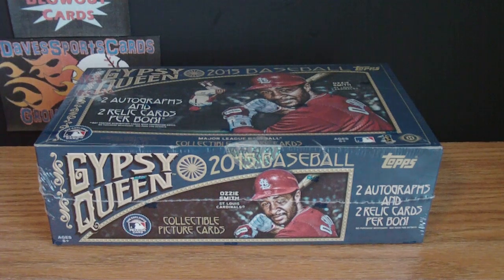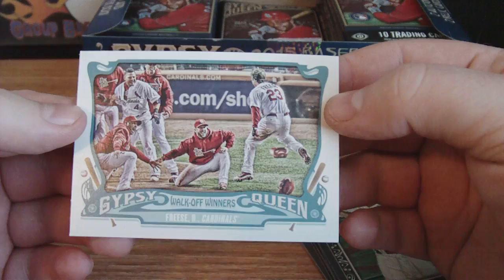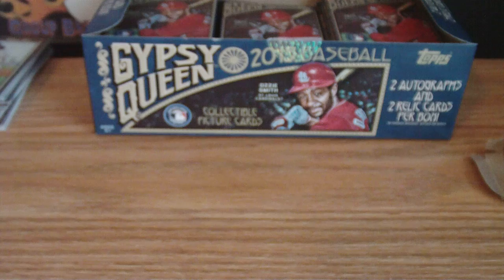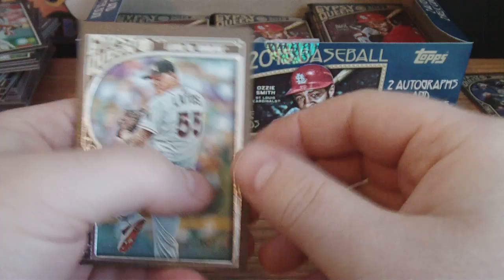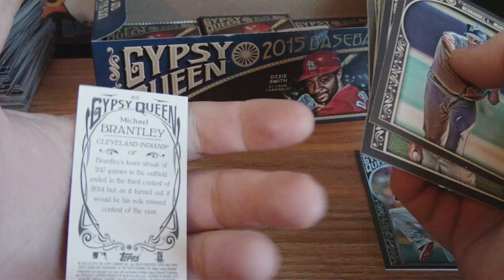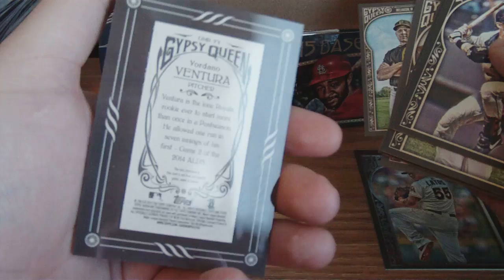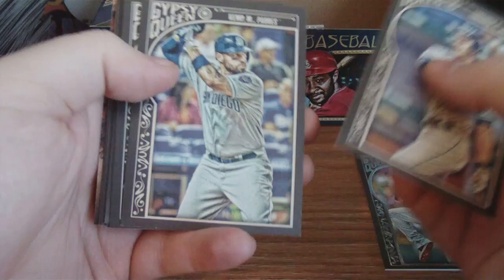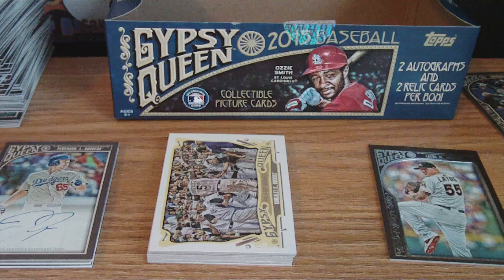2015 Topps Gypsy Queen Baseball Hobby Box Break!